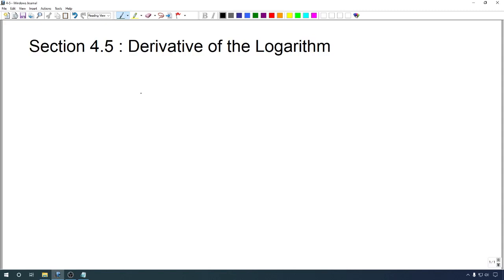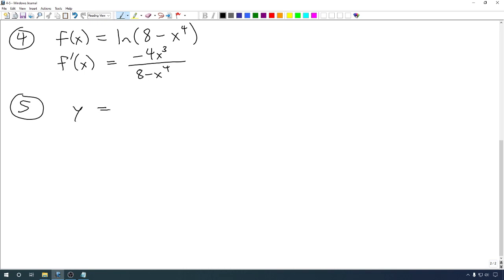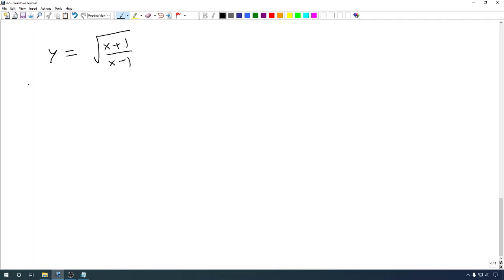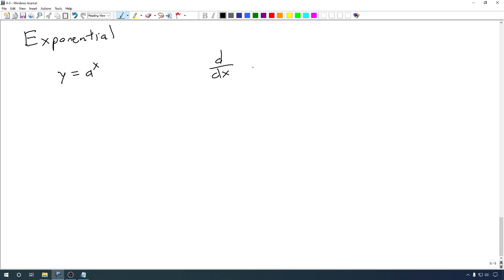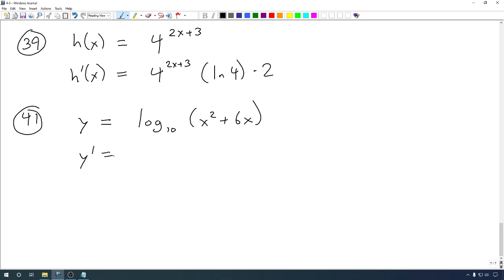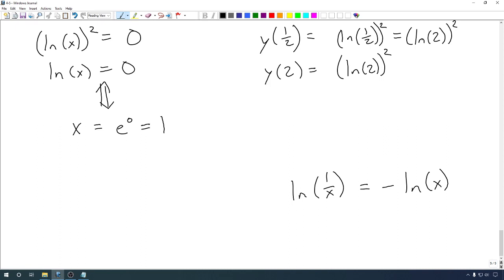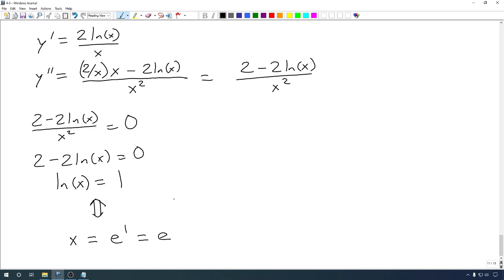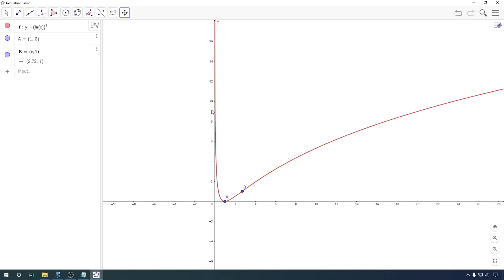Business Calculus Section 4.5 - Derivative of the Logarithm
Section 4.5. We differentiate the natural logarithm and show how we can use the properties of logarithms to simply differentiation. We then also use properties of logarithms to find the derivatives of exponentials and logarithms for any base.